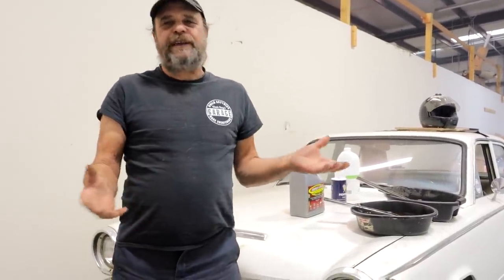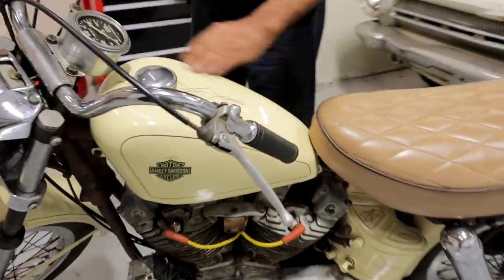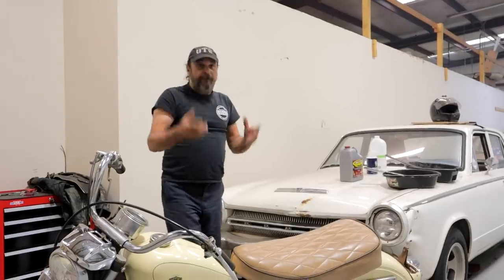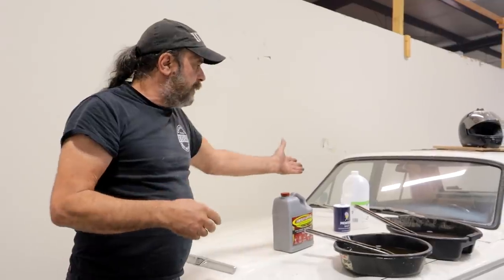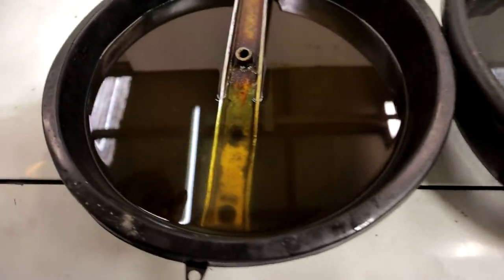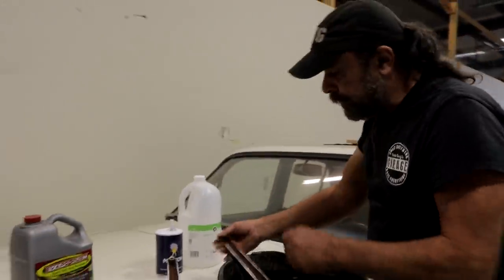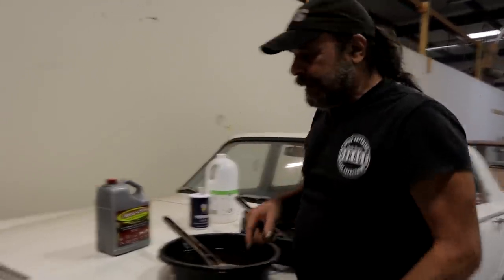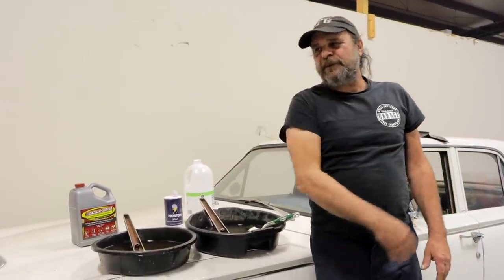Evaporust Vs. Vinegar - At 10X The Cost Does It Do 10X The Job?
We decided to treat the inside of rusty tank of our Barnfind 61 Sportster with a commercial rust treatment instead of our usual white vinegar/salt mixture.  We were a little disappointed by the results, so we decided to test the new method vs old to see which was best.  Here's what we found.